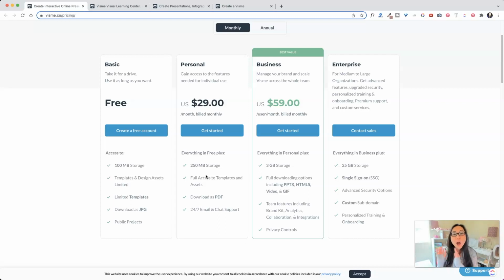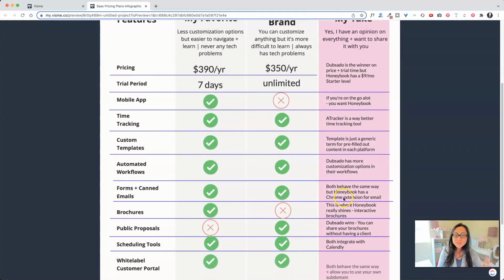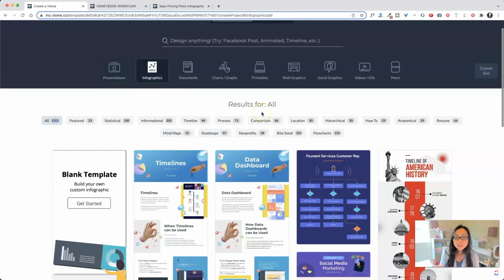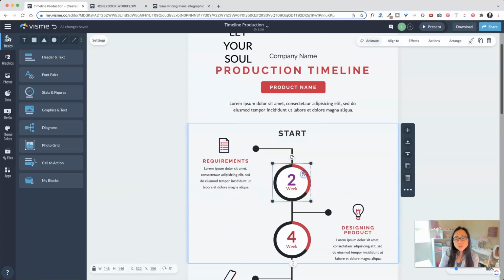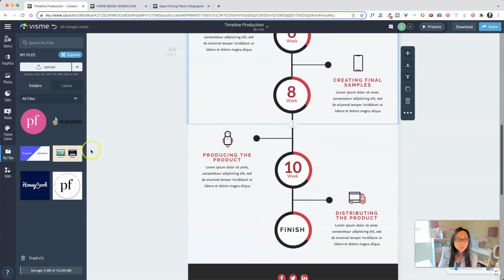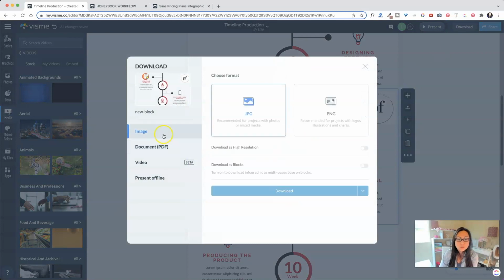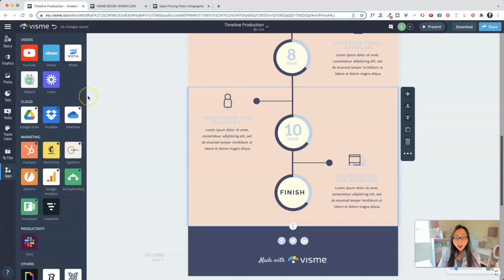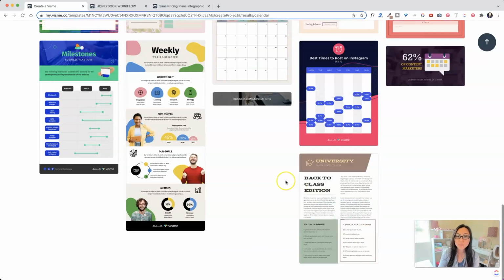TUTORIAL Visme - My Favorite Canva Alternative